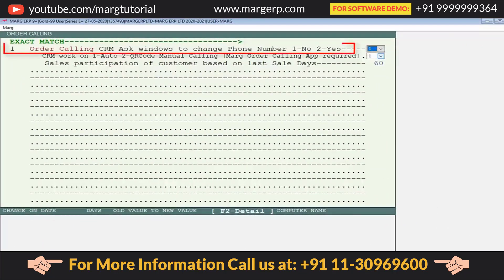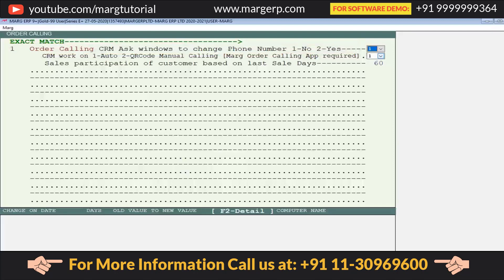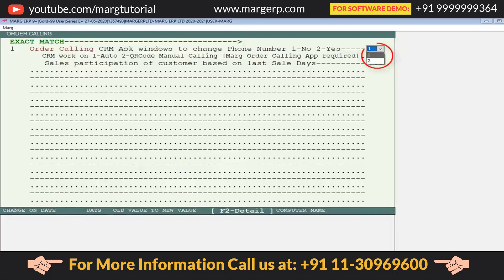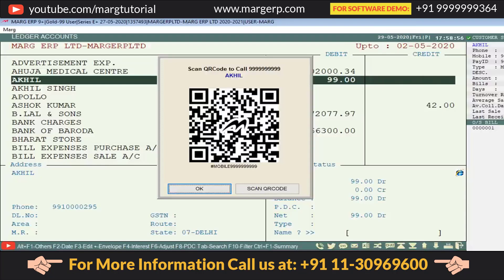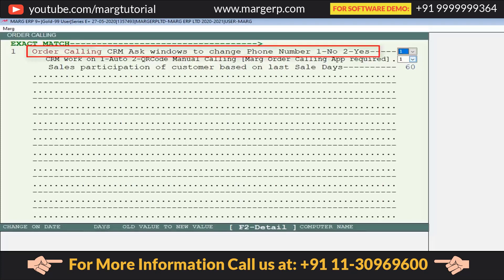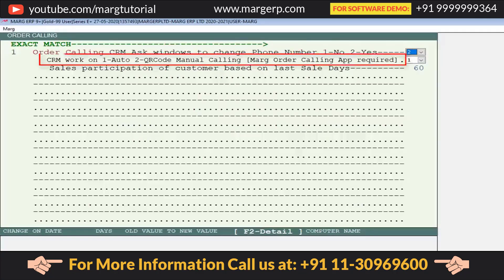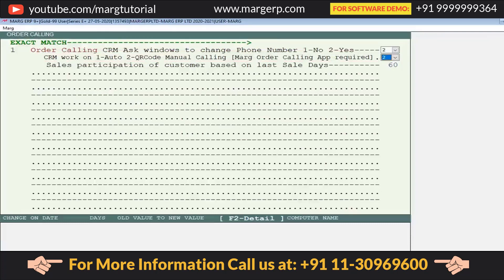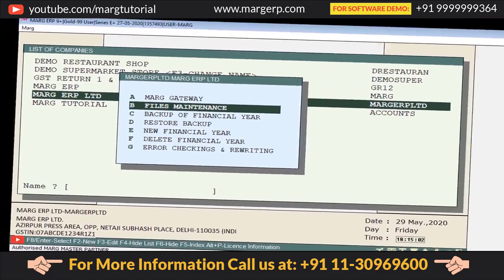DIRECT CALL FROM COMPUTER for Orders & Payments by just Clicking on CALL ICON in Marg Erp [English]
Dear Marg User

DIRECT CALL FROM YOUR COMPUTER. Time has gone pressing the number repeatedly on the mobile keyboard, click on computer and connect to your customer, whether it is outstanding discussion or order calling

Marg ERP's presents new innovative & unique feature of Direct Calling from computer which is very beneficial for both Distributors & Retailers. Direct Calling App is free App provided by Marg ERP which you can Download from Google Play Store. By using Direct Calling App you can call for Order, Outstanding, Billing, etc without touching your mobile ie just click on call icon and Marg Erp dial your customer from your mobile. No need to dial manually from your mobile keyboard.